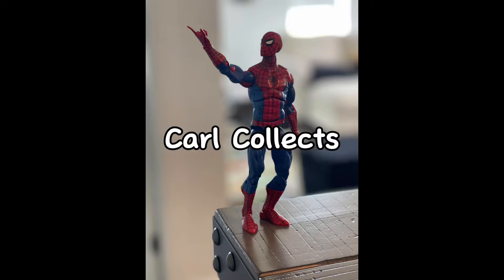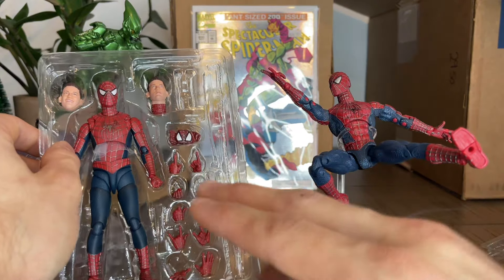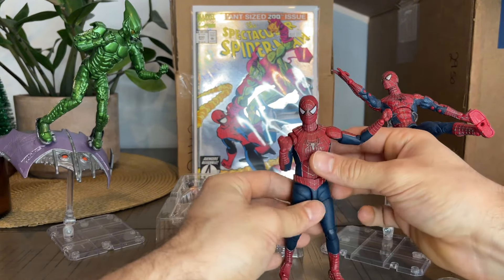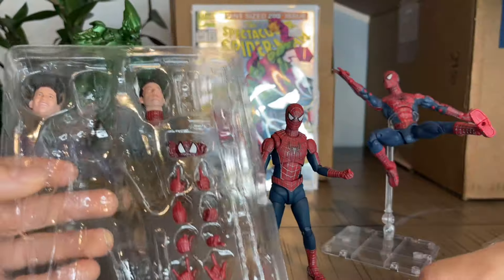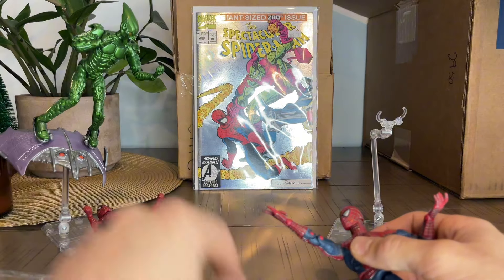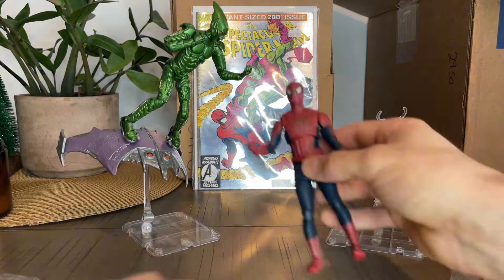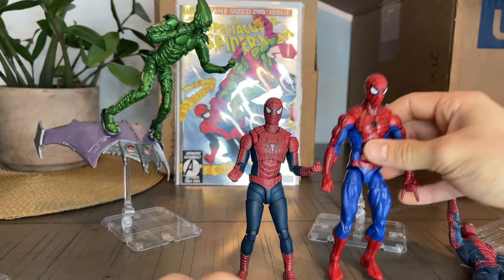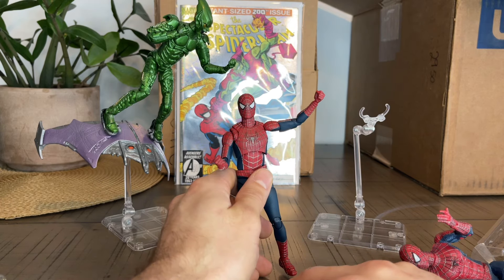The New Best Tobey Maguire Spider-Man Figure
🔥Unboxing The Best Toby Maguire Spider-Man Figure From SH Figuarts🔥

🕷 Hey everyone, today we open my newest Spider-Man action figure from SH Figuarts!

🐉 I was very impressed by the quality of my Dragon Ball figures, so I added the Friendly Neighborhood Hero to my collection.

🥰 Tobey Maguire is my favorite Spider-Man, and this is pure nostalgia for me! It feels so good to have huge improvements for him as a figure!

👀 I found this figure on the Facebook Market Place but the seller did not want to be filmed so I respected that ❤️

🎉 If you enjoy the content, continue to spread love and share your passion of collecting with me!

Carl Collects